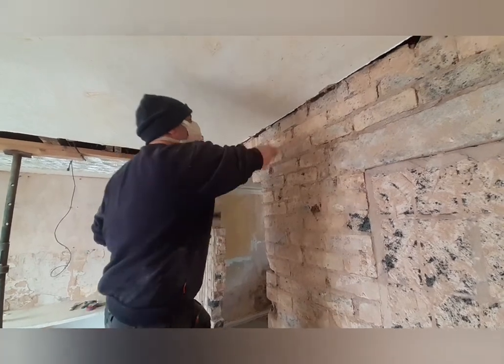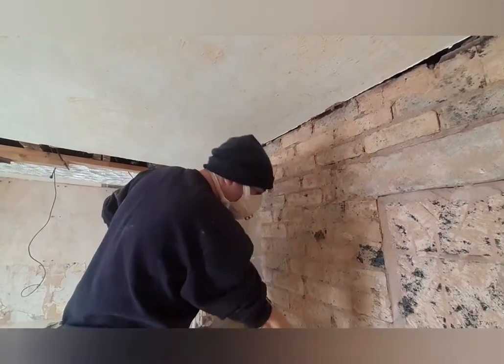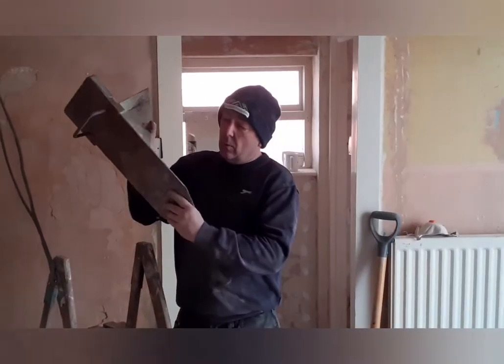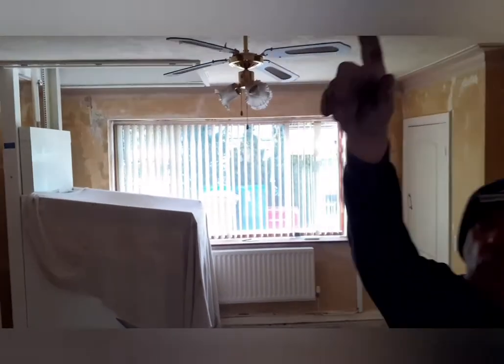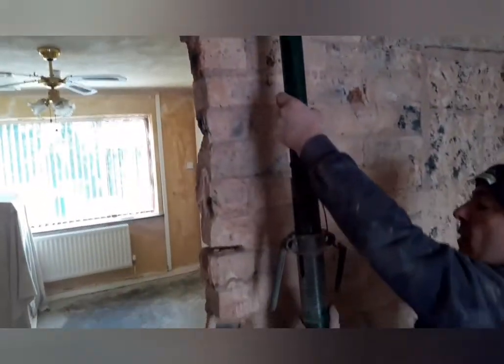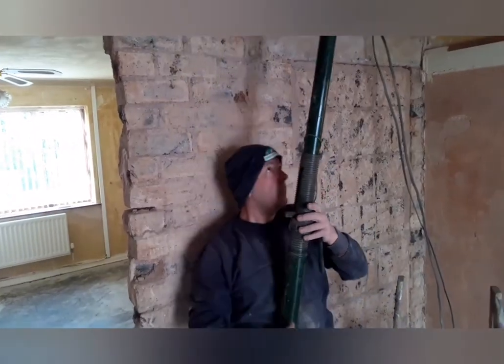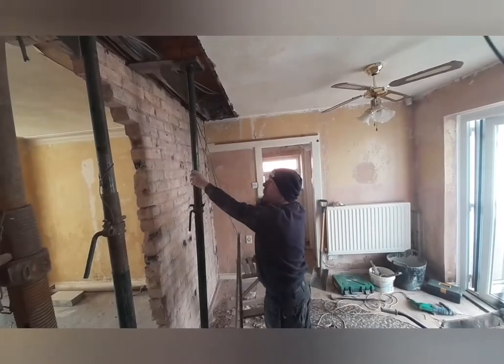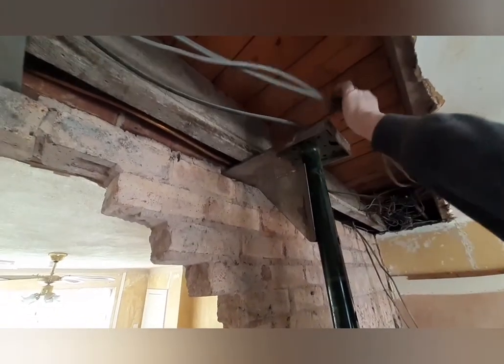Acrow props and strong boys installation before knocking through internal walls.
how to correctly install acrow props and strongboys before knocking down a wall safely.